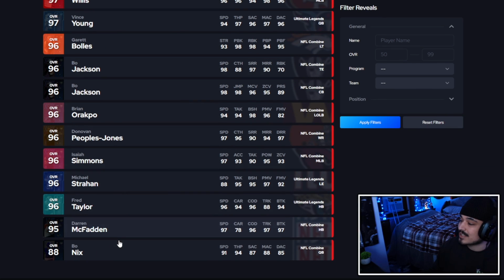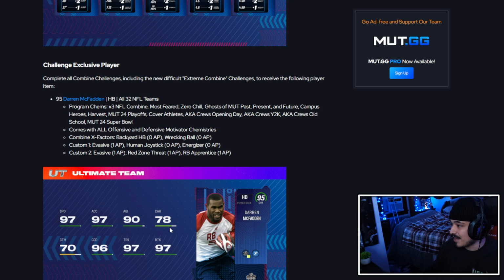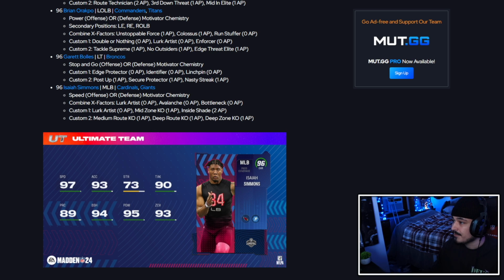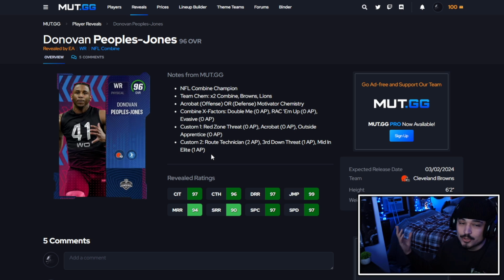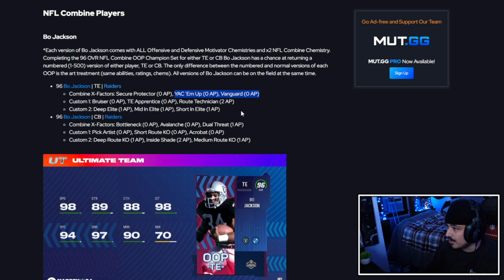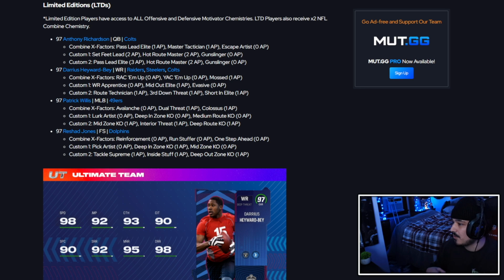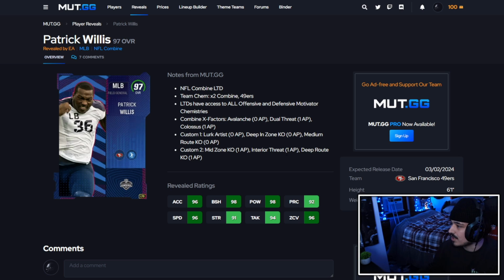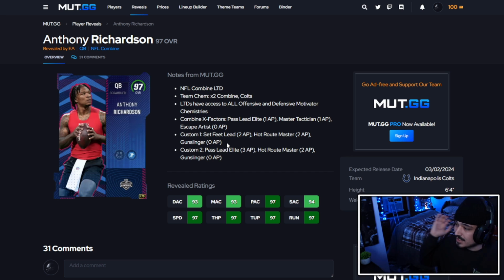GRADING ALL OF THE "Combine Part 2" CARDS in Madden NFL 24 Ultimate Team!!!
Madden NFL 24 Combine Promo Ultimate Team